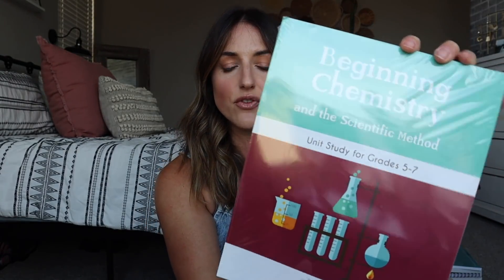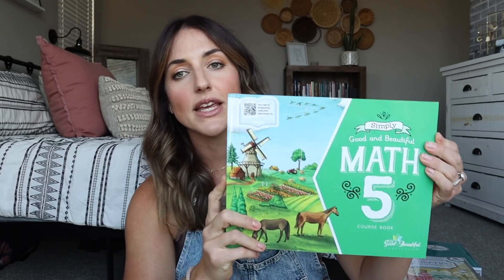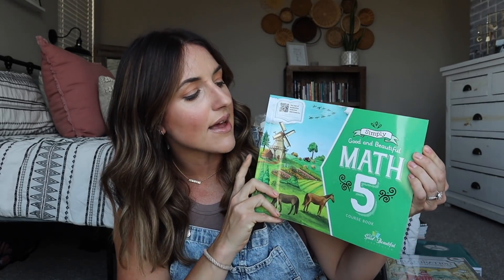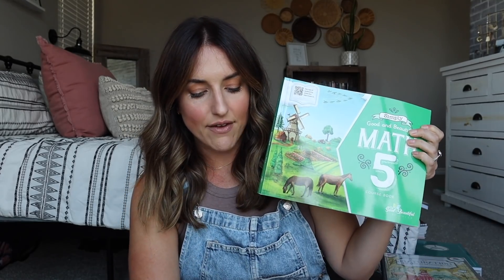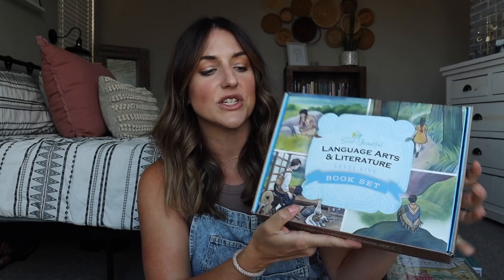5TH GRADE HOMESCHOOL CURRICULUM CHOICES||2022-2023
🔆GET CASH BACK FOR SHOPPING ONLINE + A FREE SIGN UP BONUS OF $20

7181 N Hualapai way ste 130 #78